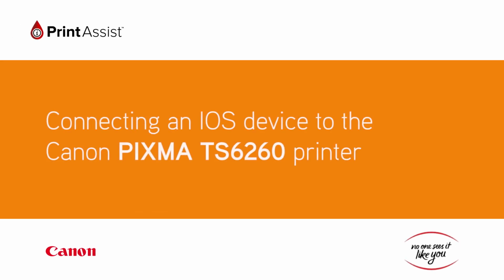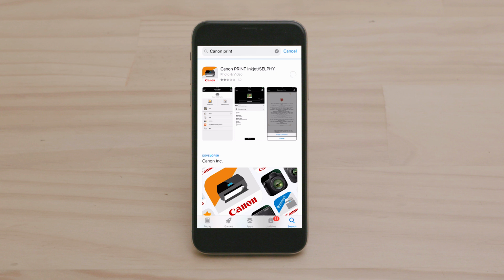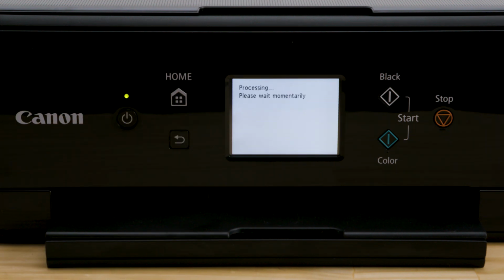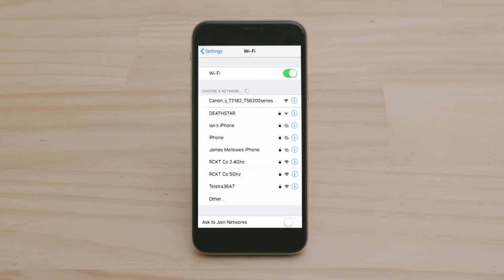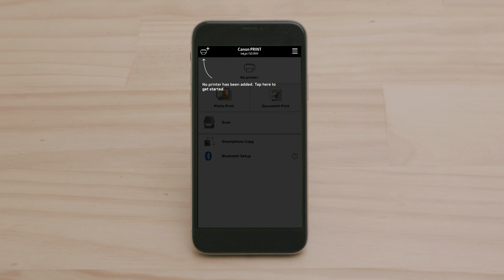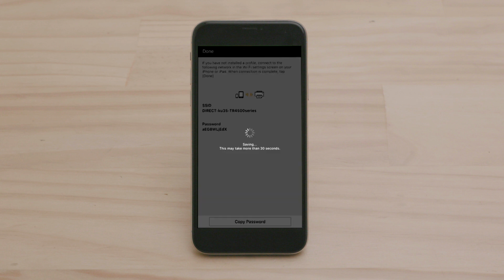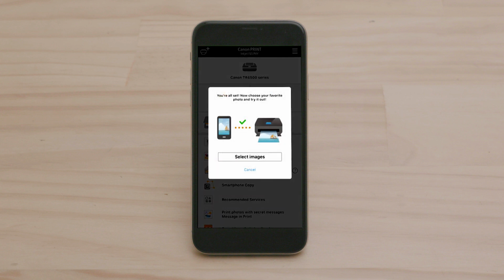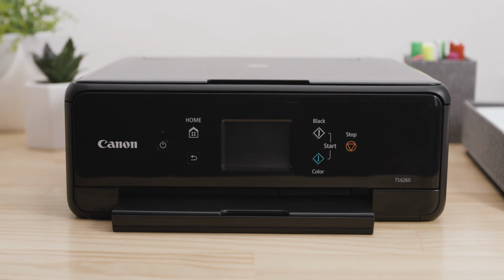How to connect the Canon PIXMA HOME TS6260 to your IOS device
In this tutorial, we’ll show you how to connect your Canon PIXMA HOME TS6260 to your IOS device.